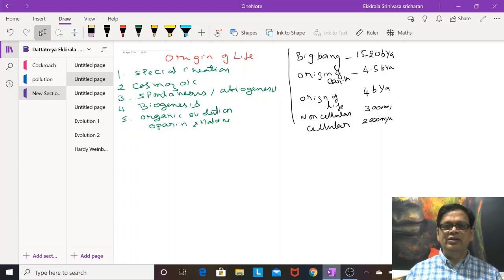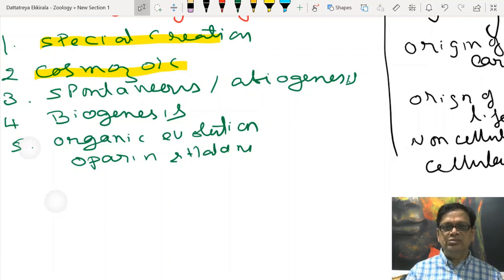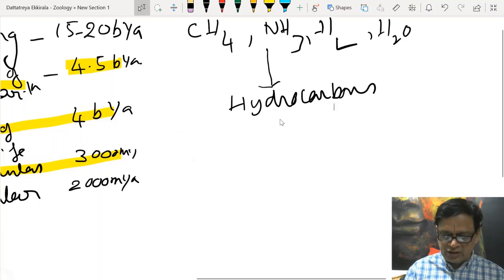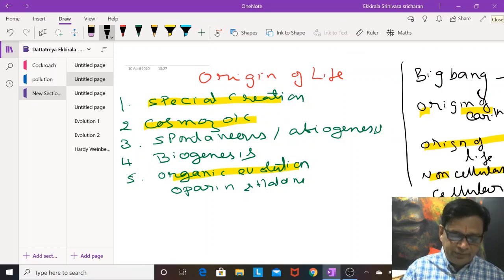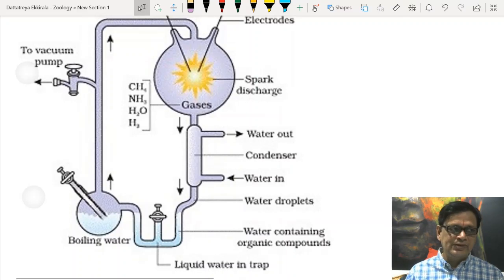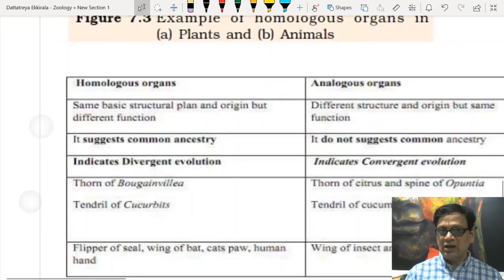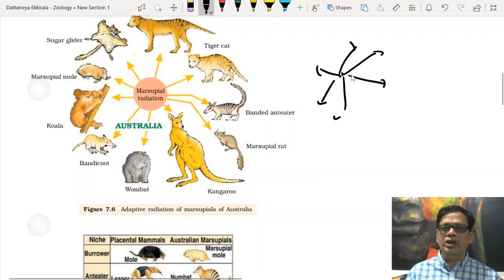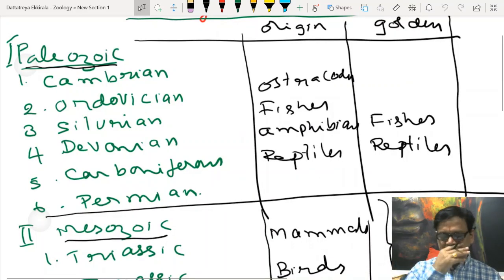Evolution 1 quick revision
NEET zoology  for srigayatri students